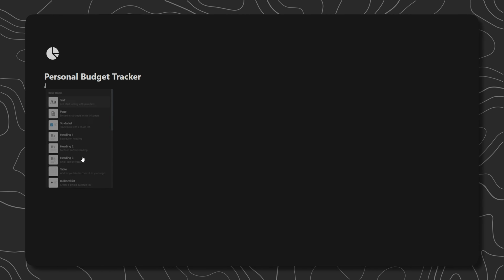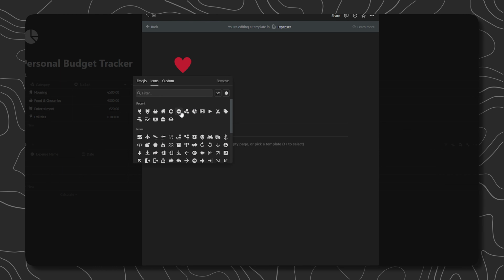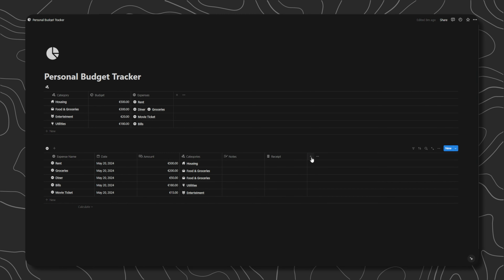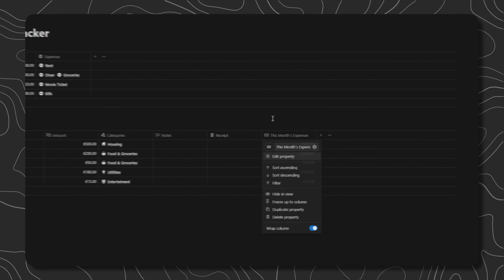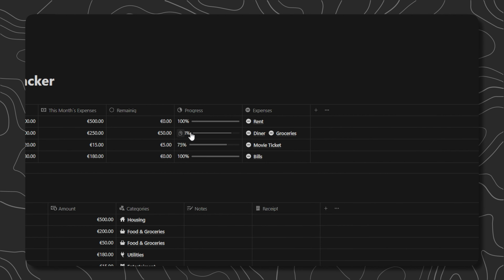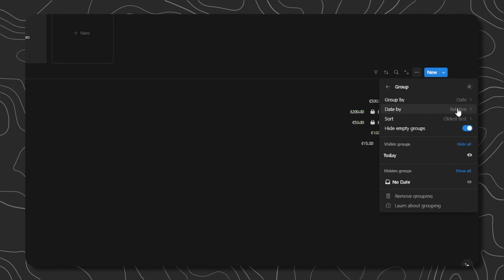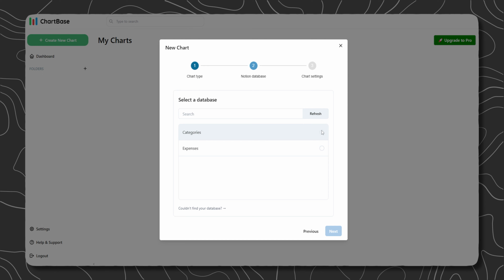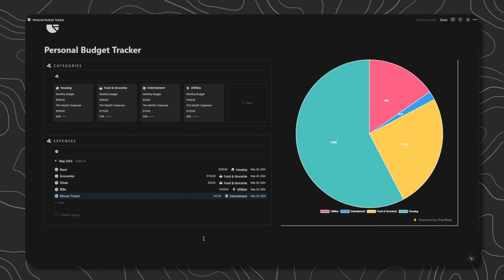How to Create Your PERSONAL BUDGET TRACKER in Notion (2024)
Learn how to create your own Budget Tracker template in Notion! In this step-by-step tutorial, we'll guide you through setting up a comprehensive financial tracking system from scratch. Perfect for managing your income, expenses, and savings all in one place.

▬▬▬▬▬▬▬▬▬▬ SOCIAL MEDIA ▬▬▬▬▬▬▬▬▬▬

▬▬▬▬▬▬▬▬▬▬ TIMESTAMPS ▬▬▬▬▬▬▬▬▬▬

00:00 Introduction
00:11 Build
08:16 Add a Custom Chart
10:59 Closing